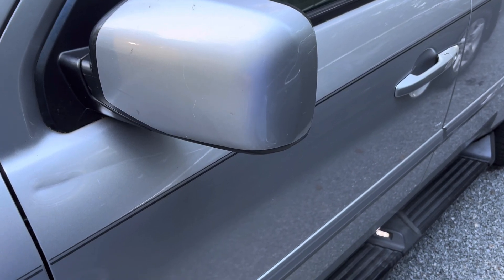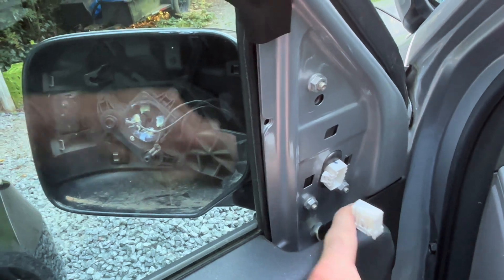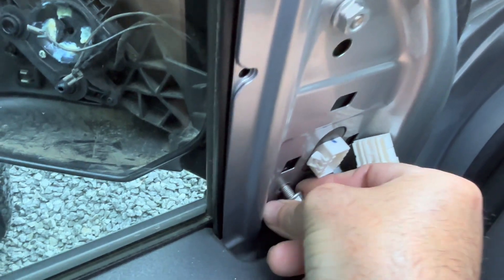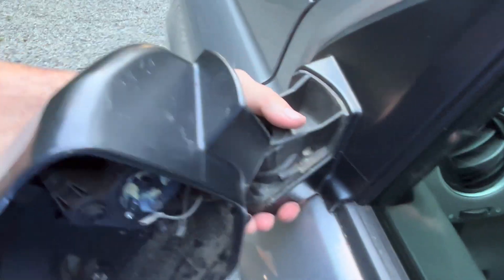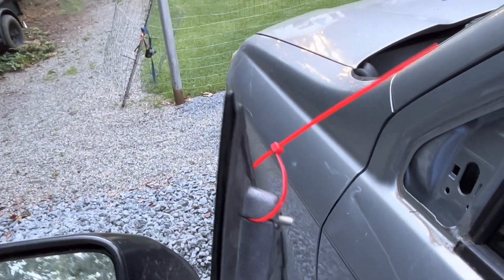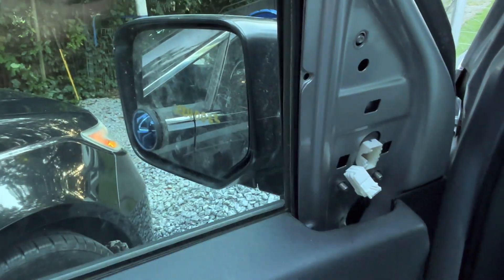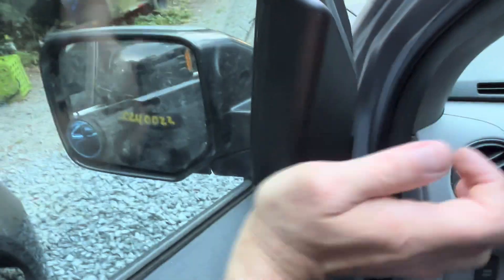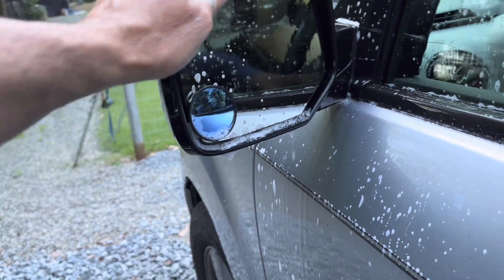Side mirror replacement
10 minute repair